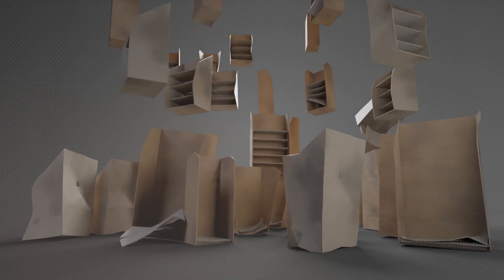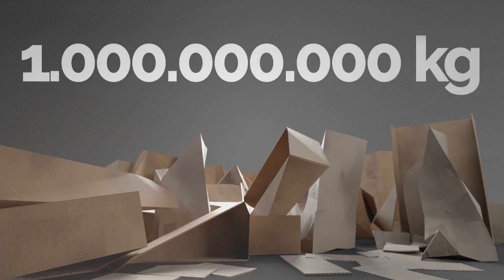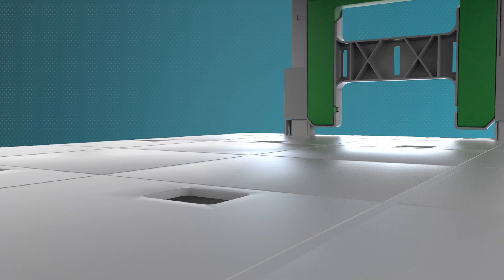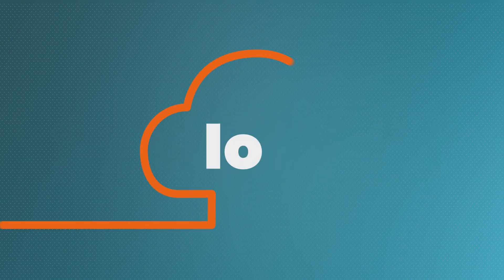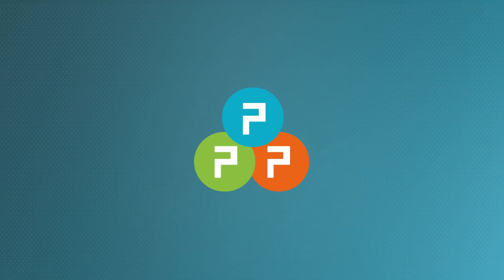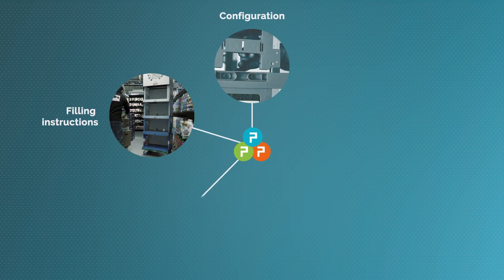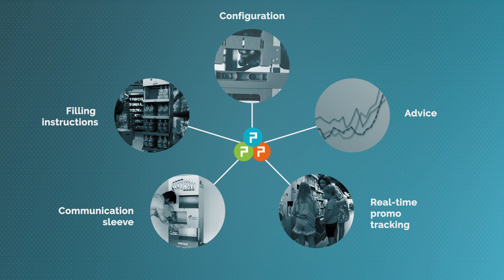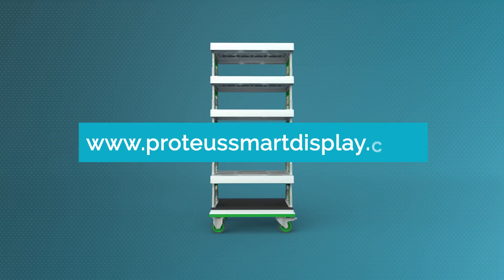PROTEUS SMART DISPLAY PROMO PORTAL!